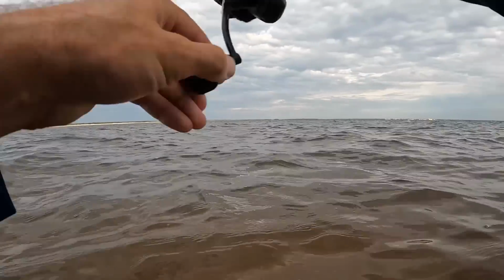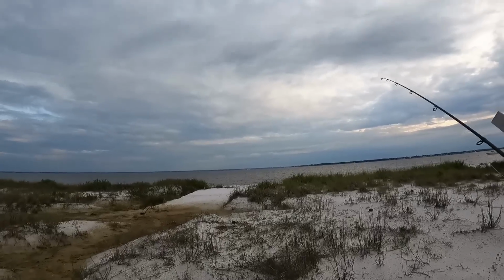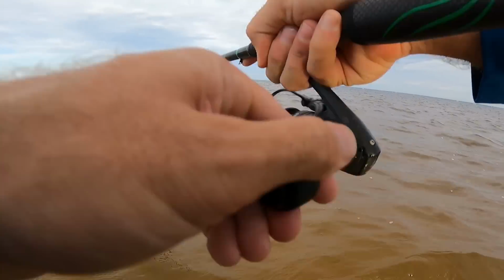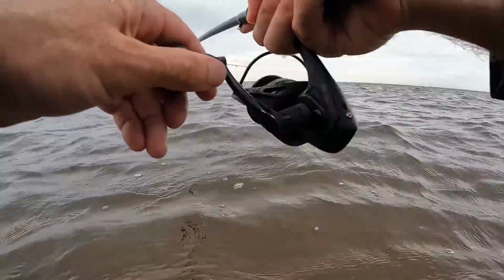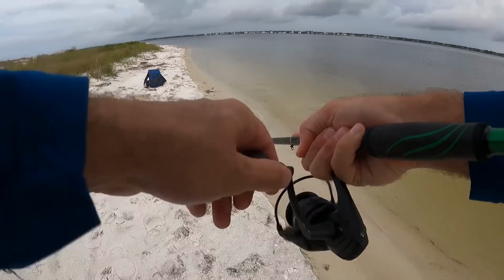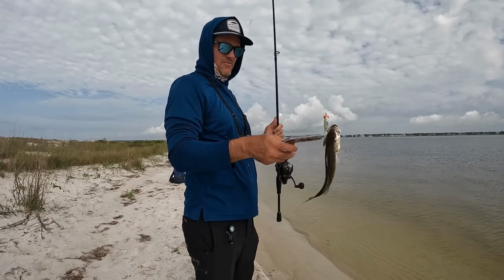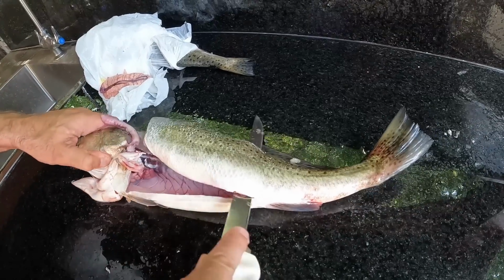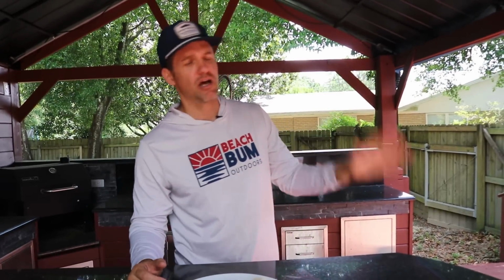Eating Whatever I Catch from This Secret Beach! **Heybike**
Sauce recipe
 1/2 cup sour cream
1/2 cup mayonnaise 1/4 cup pickled jalapeños ¼ cup fresh dill - stems removed1 clove garlic - germ removedjuice of 1 lime ¼ teaspoon sea salt
1/4 tsp pepper

Add to blender and blend until smooth